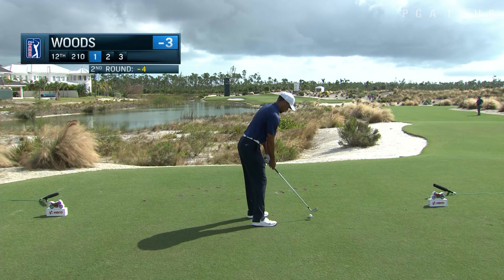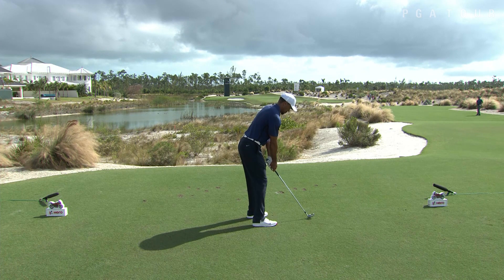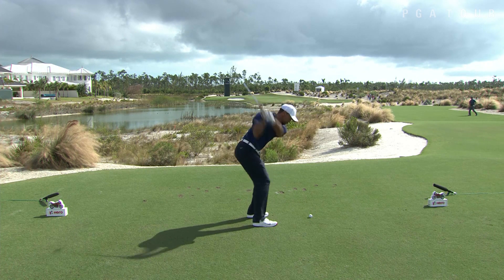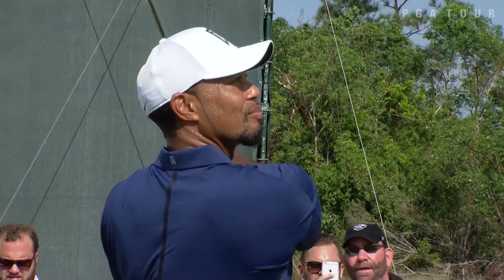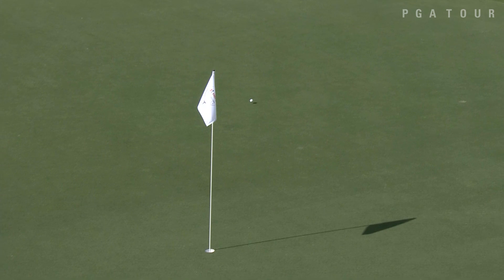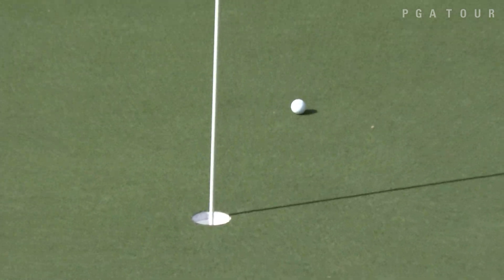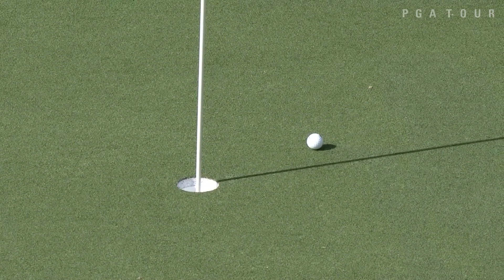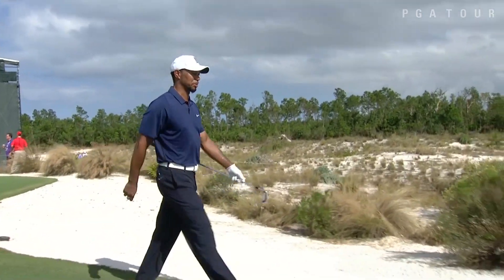Tiger Woods nearly makes ace on No. 12 at Hero World Challenge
In the second round of the 2016 Hero World Challenge, Tiger Woods puts his tee shot within inches at the 202-yard par-3 12th hole. .